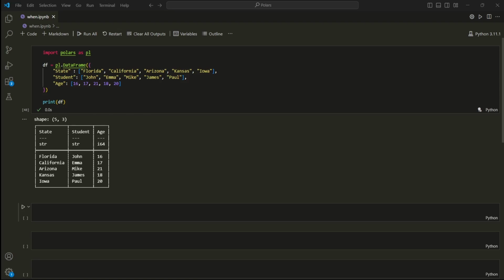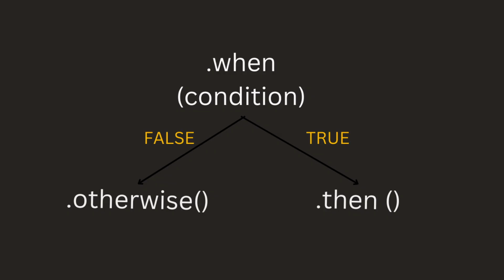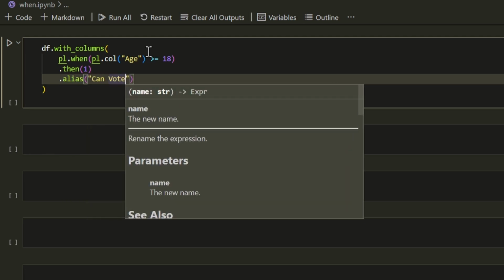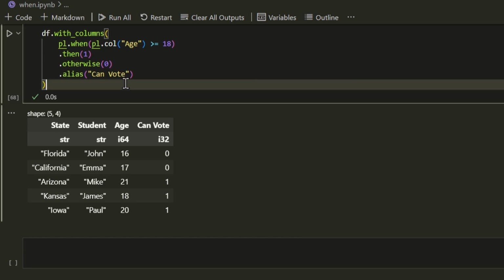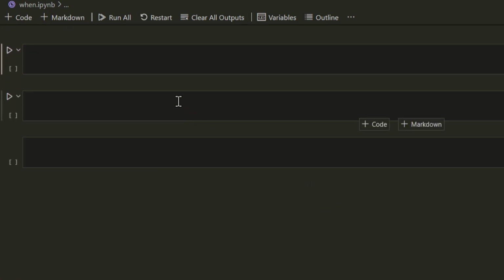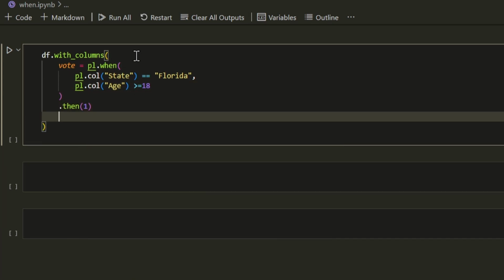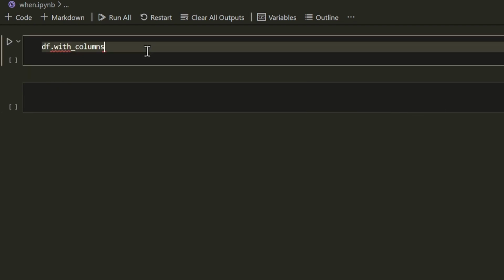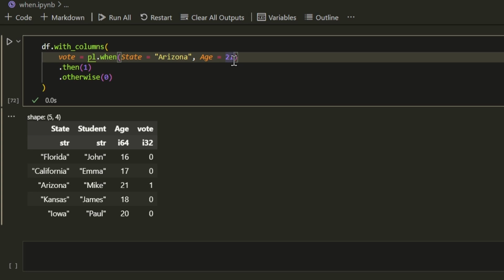when and then | Polars Tutorial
In this video, we take a closer look at the when-then functionality in the Polars library for Python. If you're familiar with conditional logic in data manipulation, this will feel right at home. We’ll explore how to use when-then to apply conditions and create new columns based on certain criteria. Whether you’re transforming data, cleaning it up, or building more complex logic, this feature in Polars is incredibly powerful and efficient. Watch along as we demonstrate its use with clear examples and walk you through different scenarios where when-then can be applied.

00:00 Intro
01:23 otherwise
02:30 as an argument
03:15 as keyword argument